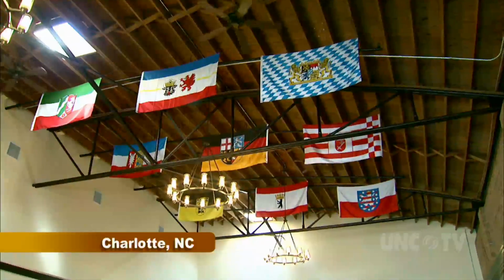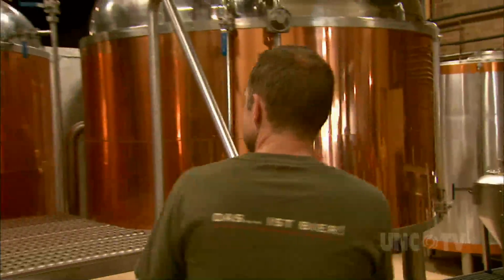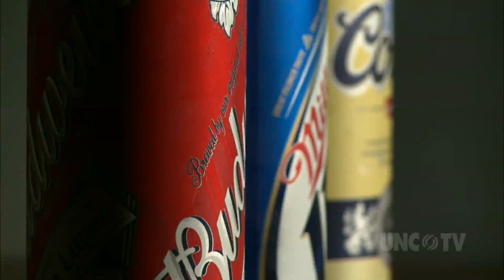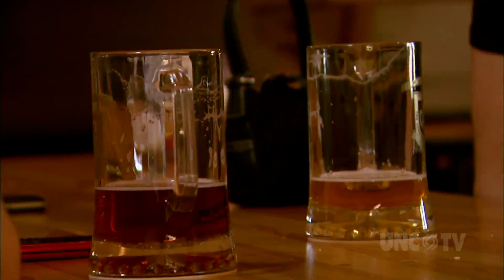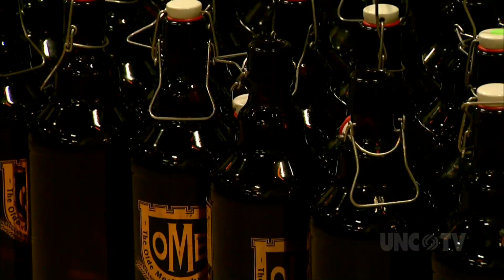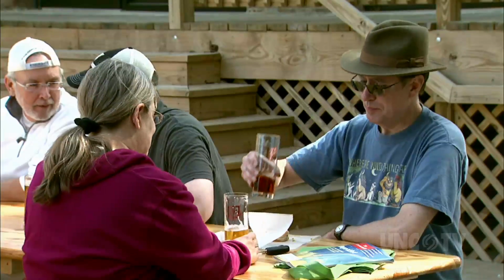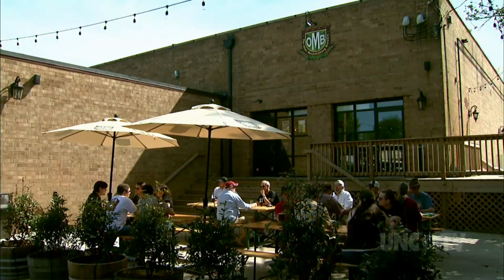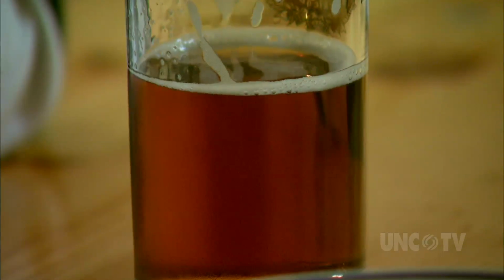NC WEEKEND | The Olde Mecklenberg Brewing Company | UNC-TV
Charlotte, NC.Enjoy German style beers at this popular brewing company in Charlotte.